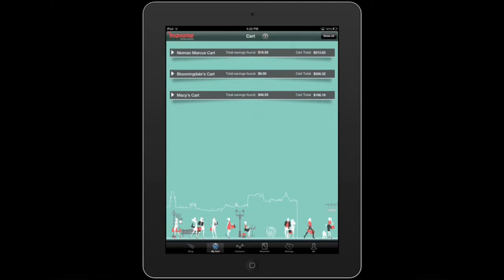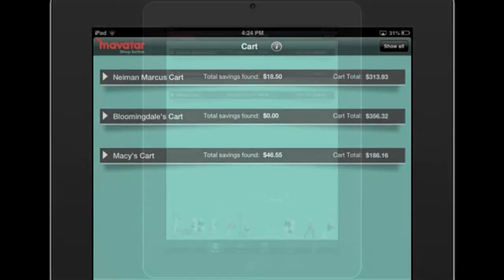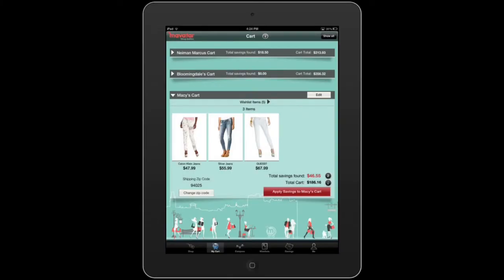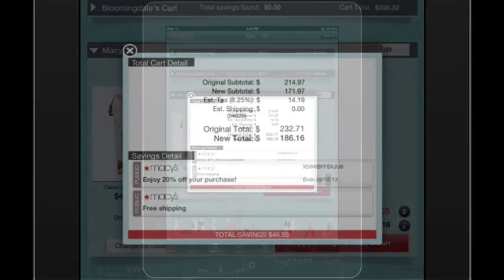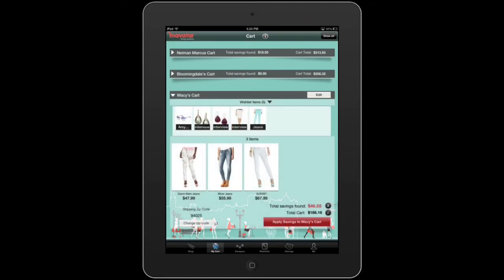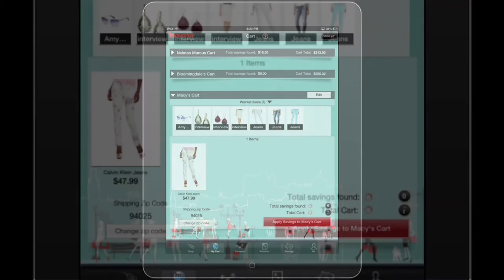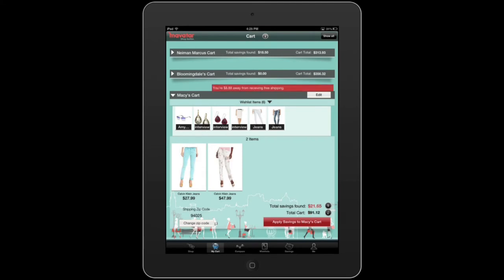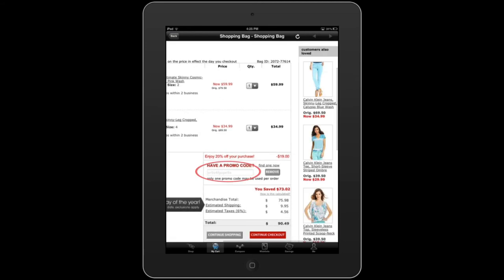Mavatar's universal shopping cart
Mavatar is free app available for iPad and web browsers. This is a tutorial video about how to use the Mavatar universal cart and find discounts.

Mavatar's universal shopping cart organizes your online shopping by storing items from multiple retailers in one place. As you add items to your cart, available coupons are applied automatically. Go between carts easily to view your items, move items to wishlists, and checkout with ease.